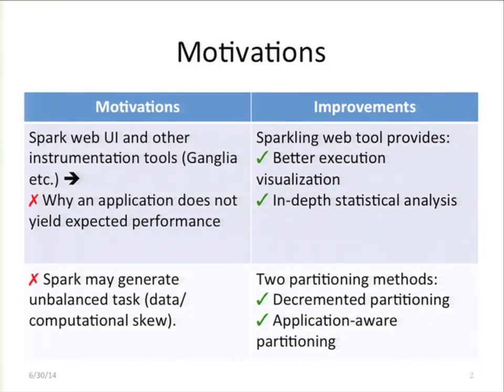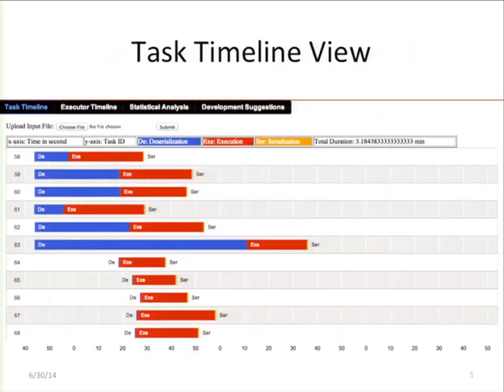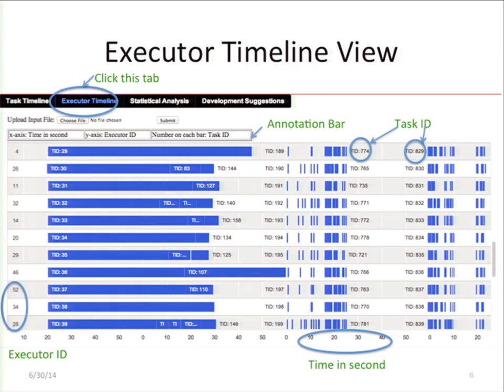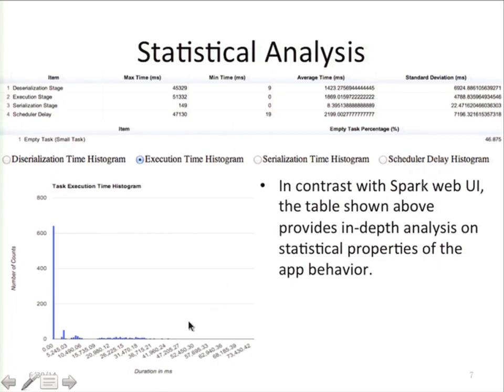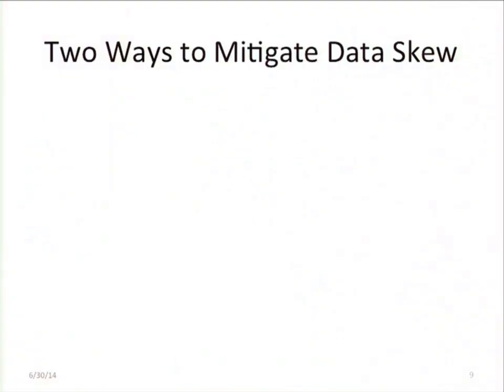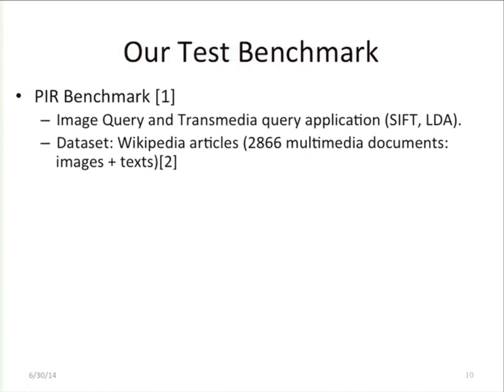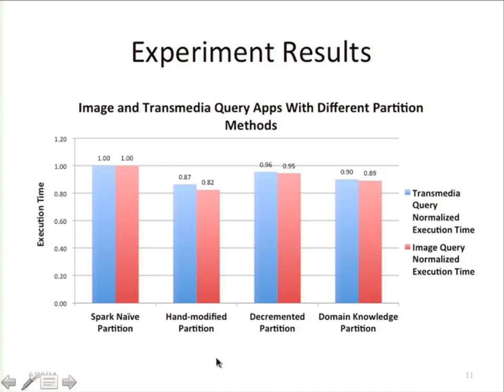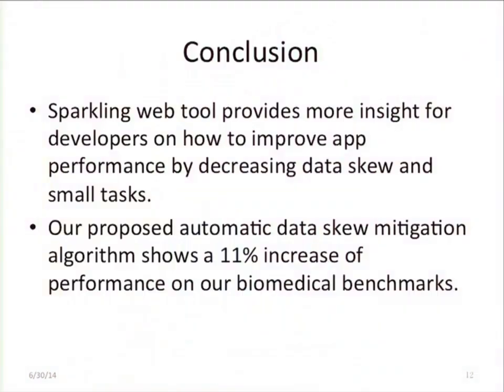Sparkling: Speculative Partition of Data for Spark Applications - Peilong Li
Sparkling: Identification of Task Skew and Speculative Partition of Data for Spark Applications

Peilong Li (University of Massachusetts Lowell, University of Wisconsin Milwaukee)